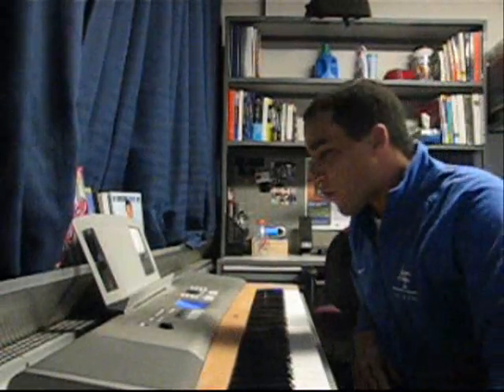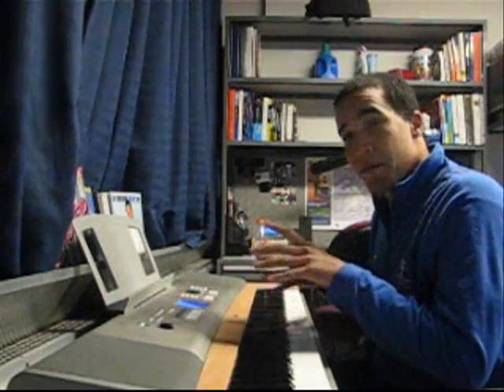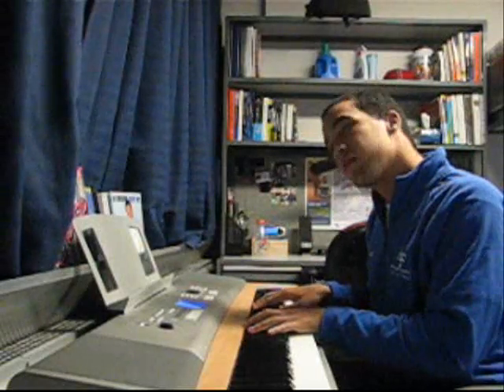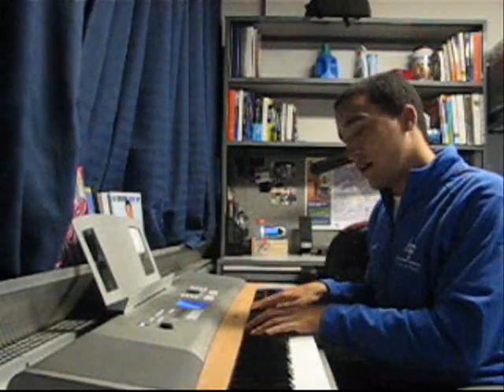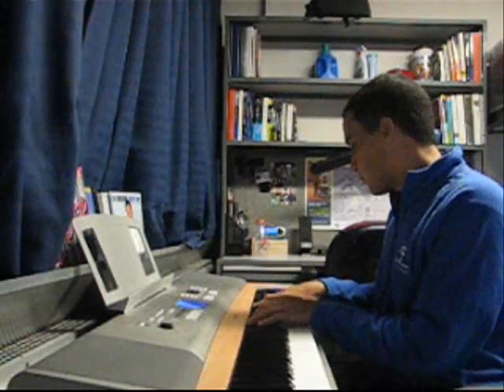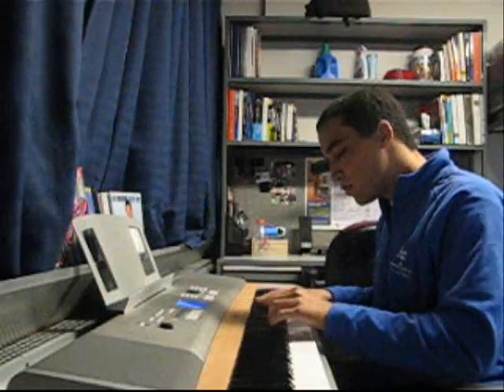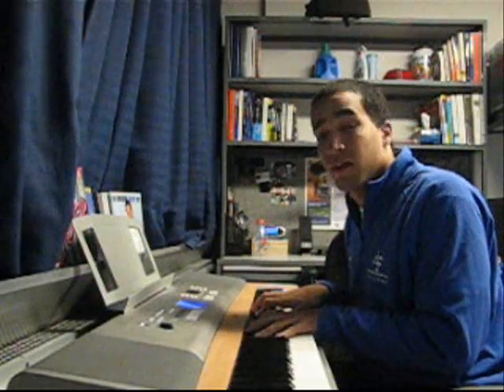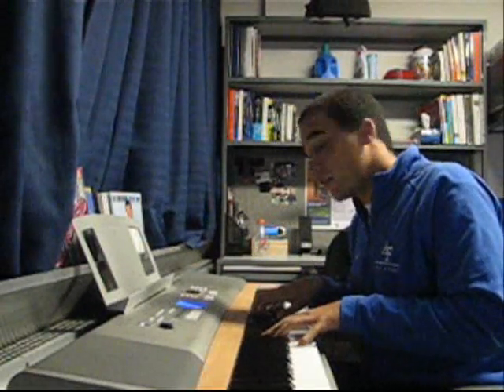How I Write A Piano Song - By: Phillip Mills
I got bored last night and thought that this would be a cool to make cause they're aren't many like it. This is just my process and it really is that quick for me. I think just because it's not a "job" to me. I'm having so much fun when I sit and write songs.